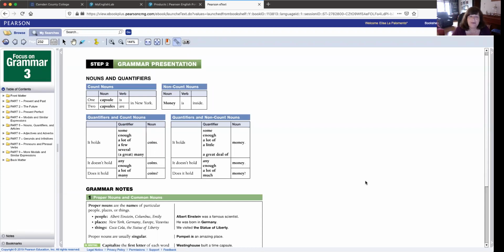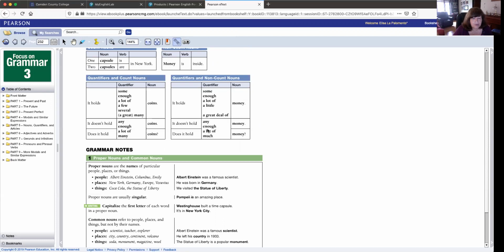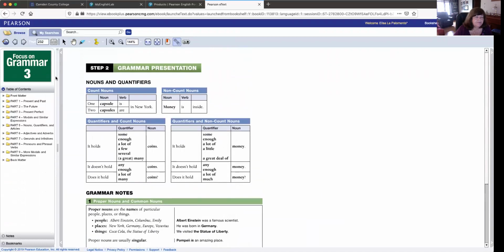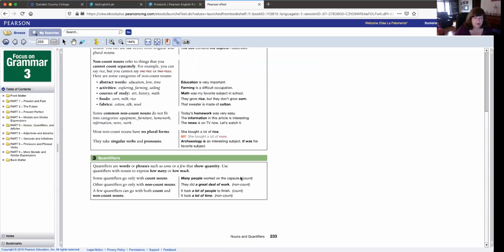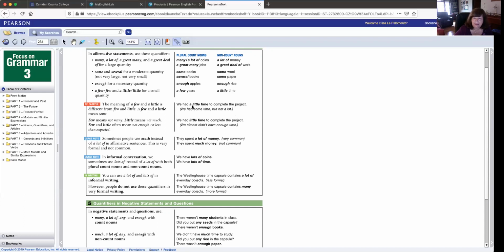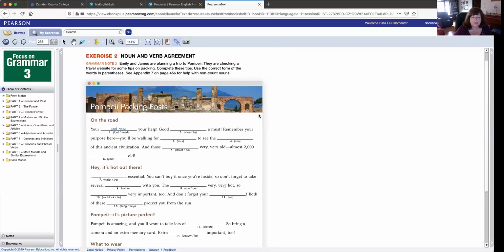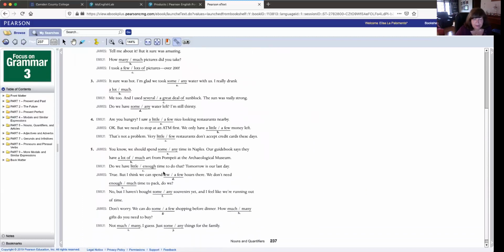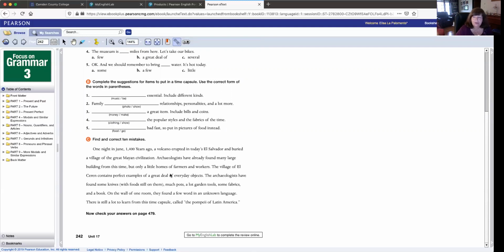Grammar Book Lesson: pgs. 232-238 and pg. 242